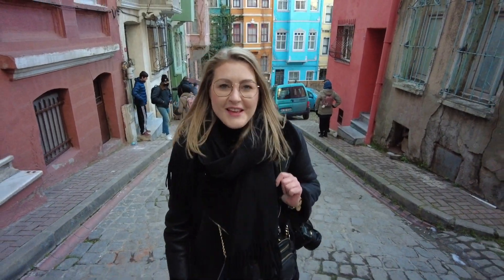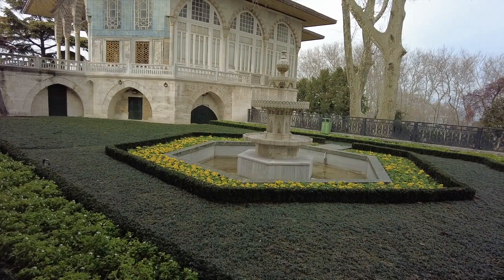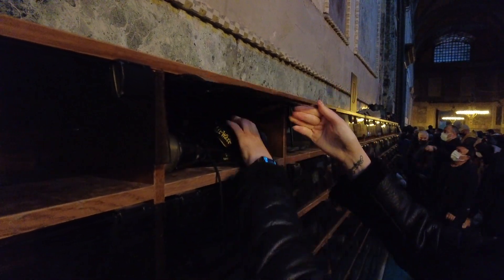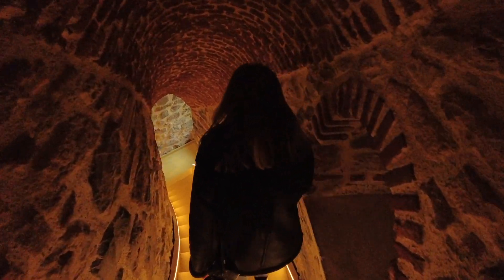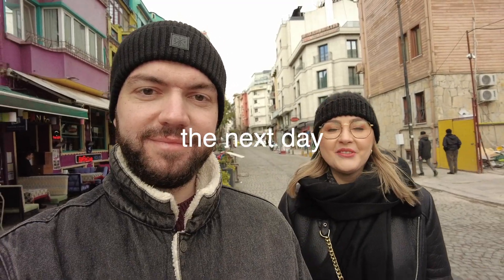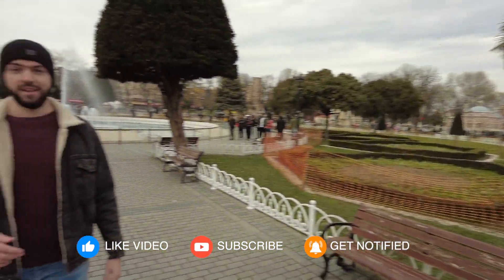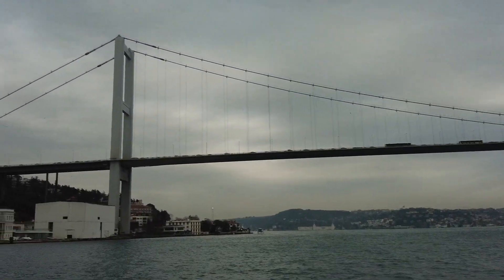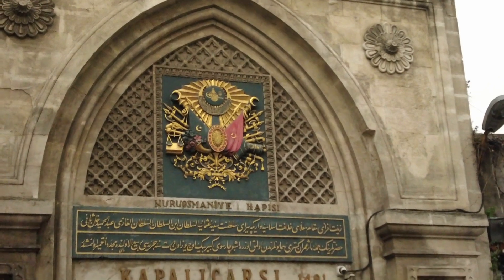How Great Is Istanbul Really?! | VLOG #18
In this video, we'll share with you our favorite things to do in Istanbul, Turkey! From sightseeing to eating, we'll cover it all in this video! If you're planning a trip to Istanbul, be sure to check out this list of the best places to visit in Istanbul. We'll provide you with detailed information about each attraction, so you can make the most of your time in Istanbul!

👩🏼‍🤝‍👨🏻 ABOUT US
We are Sara & Igor. Two travel enthusiasts who take every opportunity to discover the most beautiful corners of the world. We are originally from Poland and Croatia, have been living in beautiful Switzerland for 10-20+ years. English is not our native language, so from time to time there may be a slip of the tongue or a wrong word chosen.

Love, Sara & Igor ♥️